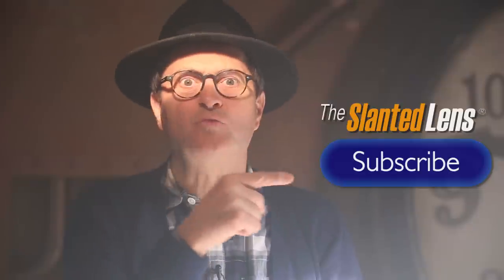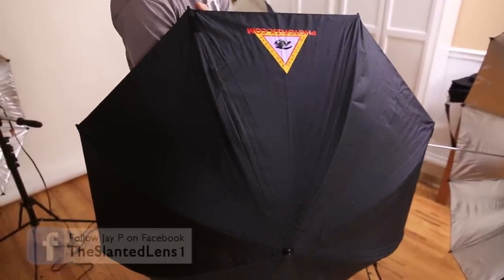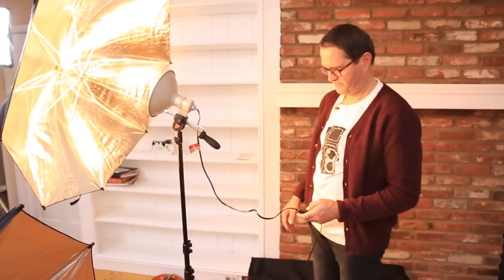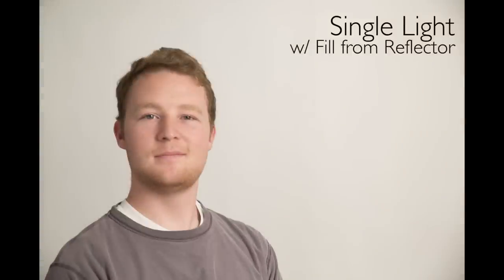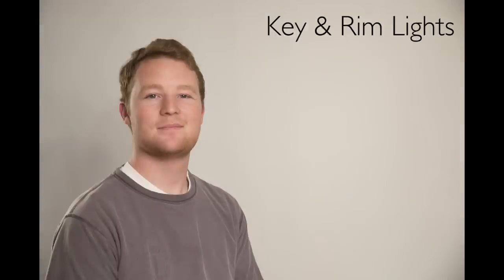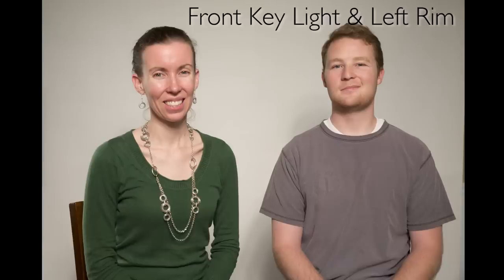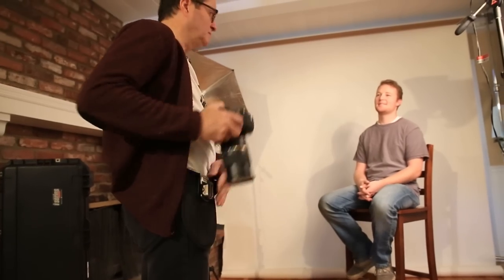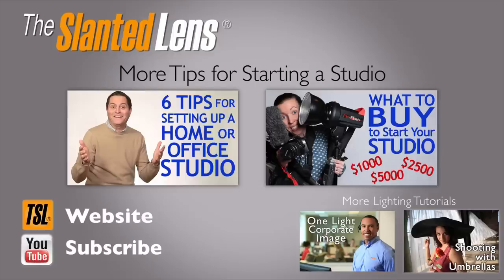5 Lighting Setups for Your Home or Office Studio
For Slanted Lens Viewers: First Studio Portrait Kit with 32" Soft Gold LiteDisc for only $229.00. Get it at this price while supplies last

Today on the Slanted Lens, we are going to show you some simple lighting setups for a home or office studio. We are going to use affordable lights that anyone can get for under $300. These are not cowboy lights because I think those are junk and they do not last. Today, we will be using the First Studio Kit from Photoflex that gives you some simple lights with stands and umbrellas that will really give you some nice options for your studio. I set up a white seamless backdrop in my dining room to show you how achievable this setup can be.